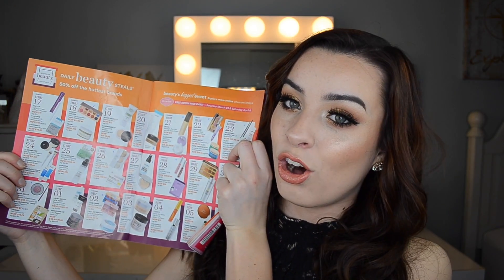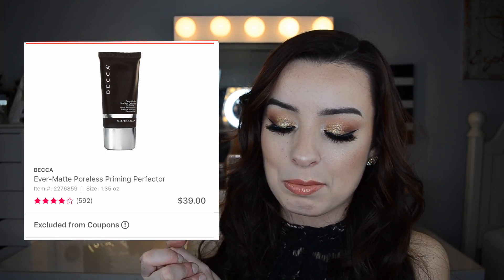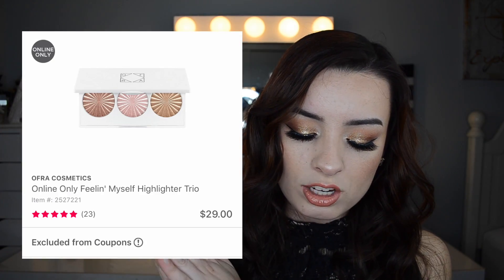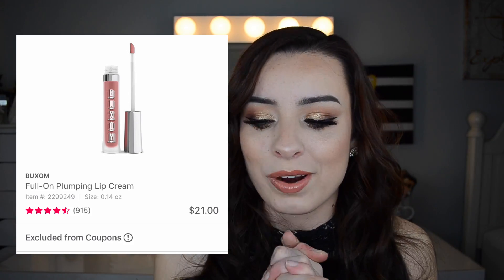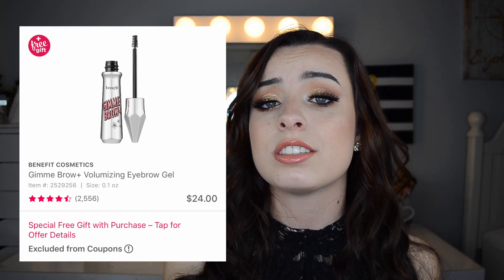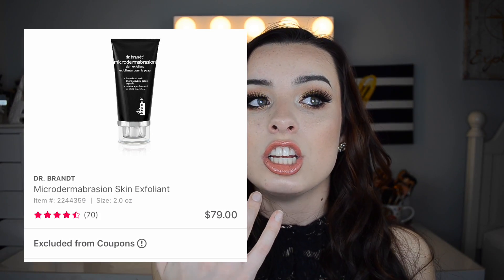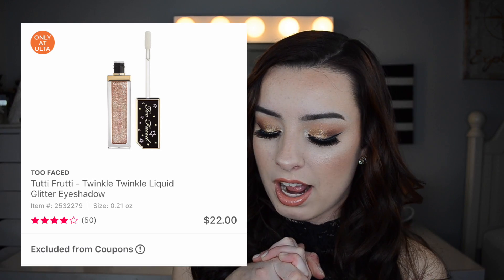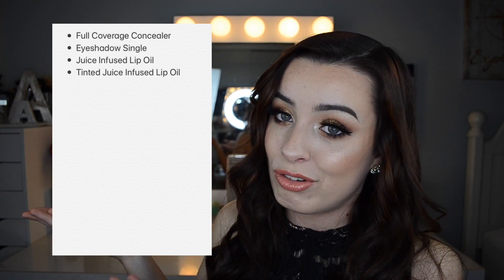ULTA 21 DAYS OF BEAUTY 2019: My Picks & Recommendations! | Amaya Jolie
\\ Hey loves! I hope y'all enjoyed this video sharing all of my top picks for the Ulta 21 Days of Beauty Sale 2019! I also forgot to mention that there are Diamond/Platinum Member Only deals, as well as Online Only deals, so be sure to check those out, too! What are you guys wanting to pick up? What do you recommend? Let us know down below in the comments! //

xoxo,
Amaya ;)

What I'm Wearing:
-Shirt: Thrift store
-Lip Color: Colourpop Luxe Lipstick in "Uno Mas", Buxom Full-on Lip Polish in "Caroline", and Buxom Full-on Lip Cream in "White Russian"

♡ 21 Days of Beauty Preview ♡

♡ FIND ME! ♡